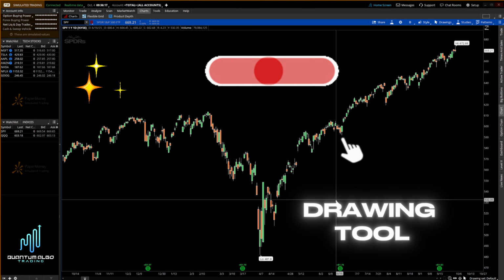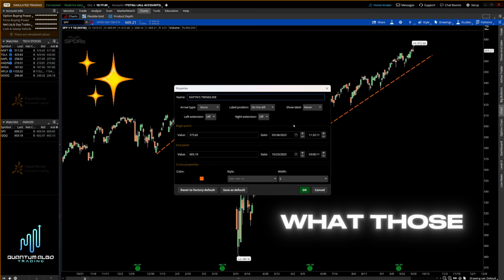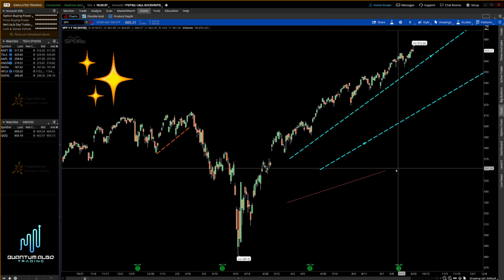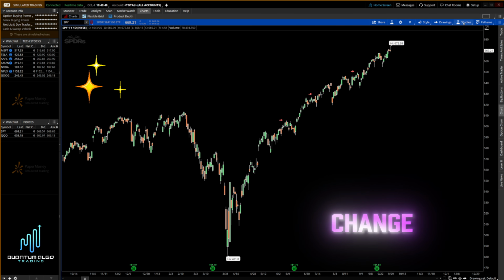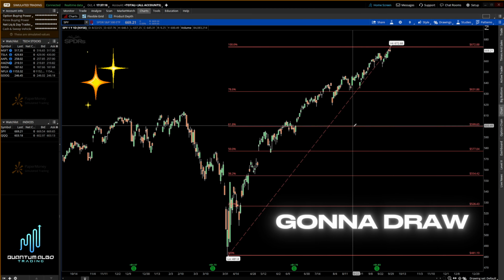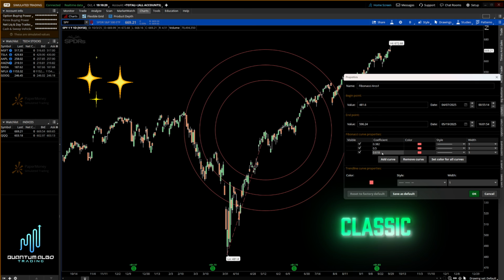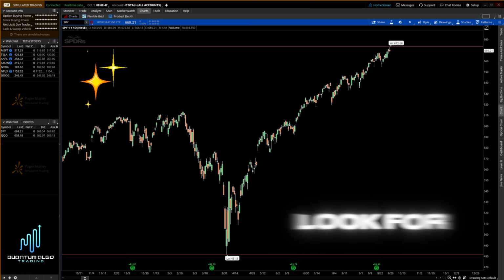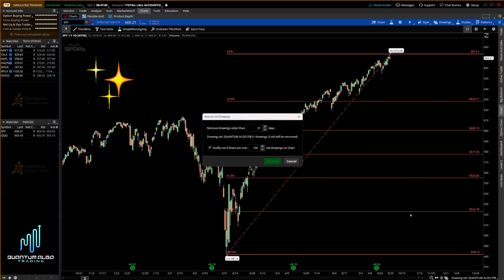Master Thinkorswim (ToS) Drawing Tools (2025) | Step-by-Step Guide to Every Chart Drawing Feature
🎥 NEW TO THINKORSWIM? WATCH THIS FIRST

🎁 FREE 10-DAY TRIAL with code: FREE

📖 Video Chapters

00:00:14 | Accessing the Hidden Drawing Tools Menu 🧭
00:00:37 | The Pointer Icon – Your Navigation Master Key 🖱️
00:01:19 | Mastering the X & Y Axis Settings ⚙️
00:02:43 | Effortless Chart Control with the Pan Tool 🖐️
00:04:11 | Drawing Perfect Trendlines Like a Pro 📈
00:05:51 | Advanced Properties Setup & Custom Defaults 🧩
00:12:09 | Cleaning Your Chart – Remove Unwanted Indicators 🧹
00:12:34 | Precision Levels with the Price Level Tool 💰
00:15:32 | Time-Level Tool – Marking Key Market Events ⏱️
00:16:34 | Add Notes Like a Pro with the Text Tool 📝
00:17:36 | Directional Analysis with the Arrow Tool 🎯
00:18:12 | Visual Markups Using Ovals & Rectangles 🔲
00:19:00 | Channel Tool – Capturing Market Structure 📐
00:20:41 | Regression Line – Identify the True Market Bias 🔍
00:21:44 | Regression Channel – Visualizing Trend Volatility 🌊
00:22:14 | The Fibonacci Theory Explained 🔢
00:23:05 | Fibonacci Retracement – Map Out Reversal Zones 🎯
00:24:45 | Fibonacci Extension – Target Price Projections 🚀
00:25:41 | Fibonacci Time Series – Forecasting Future Turns ⏳
00:26:57 | Fibonacci Time Ratios – Timing Like a Quant 🧮
00:27:22 | Fibonacci Time Extensions – Predict the Next Wave 🔮
00:28:01 | Fibonacci Arcs – The Geometry of Market Flow 🌀
00:29:32 | Fibonacci Fans – The Angles of Momentum 📐
00:30:02 | Fibonacci Spiral – The Golden Ratio in Motion ✨
00:30:50 | Andrew’s Pitchfork – Balance & Market Median Lines ⚖️
00:32:15 | Cycle Bracket Tool – Identifying Price Cycles 🔁
00:34:02 | Quadrant Lines – Divide & Conquer Price Action 🧩
00:34:36 | Gann Fan – The Angles of Time & Price 🔺
00:36:48 | Secret Hack for Mastering Drawing Tools 🧠
00:38:16 | Creating Custom Drawing Sets for Efficiency ⚡
00:40:37 | Removing Drawings & Cleaning Your Workspace 🧽
00:40:58 | Change Your Life & Join the Quantum Trading Team 🚀

🎓 MASTER THINKORSWIM DRAWING TOOLS 2025
This step-by-step tutorial covers every drawing and annotation tool in Thinkorswim. You will:
✅ Access and organize all drawing tools efficiently
✅ Master trendlines, regression, Fibonacci, Gann, and geometric tools
✅ Create clean drawing sets and custom templates
✅ Use hidden features for faster, more precise analysis
✅ Turn cluttered charts into structured trading roadmaps